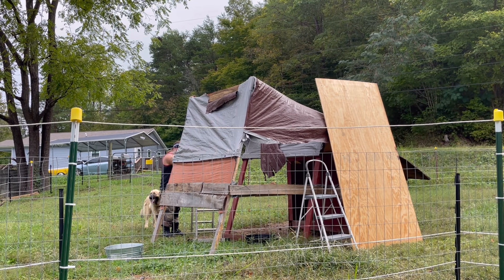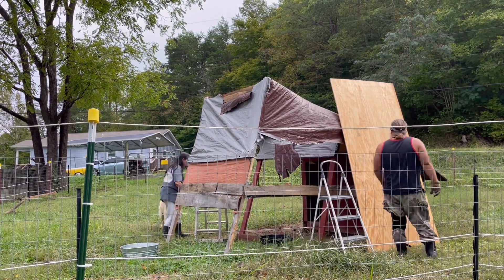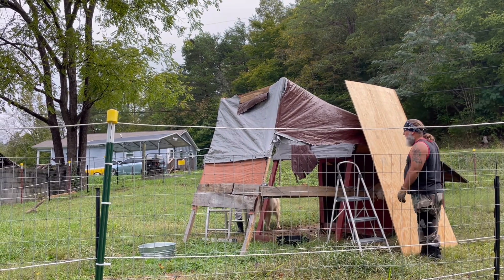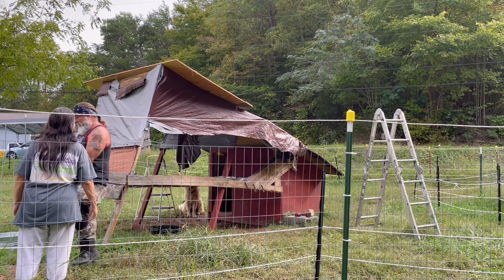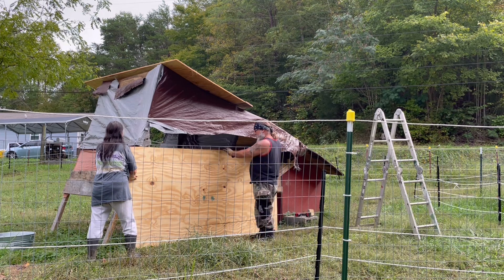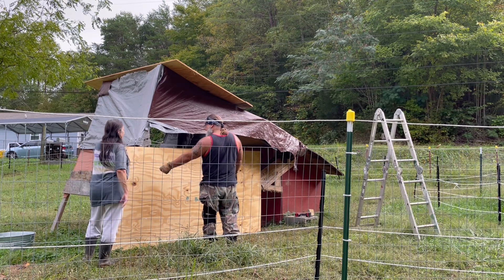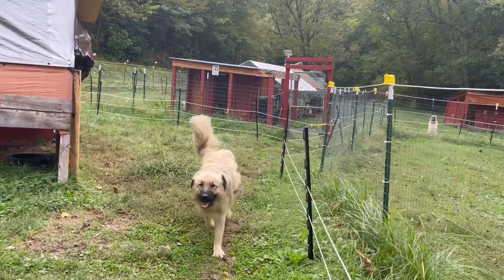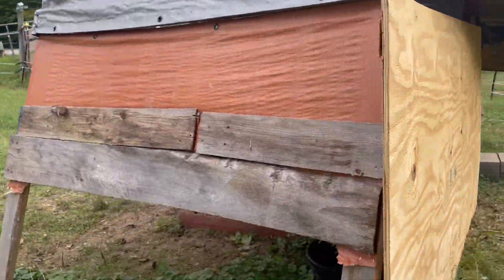Repairing Kodiak’s Dog Shelter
Please consider JOINING MY MEMBERSHIP ( 3 levels to choose from) & becoming part of TEAM MYSTICAL/ level 3 is  best with all perks…

Please consider becoming a Member  you can hit the JOIN button.. if you don’t see JOIN OR MEMBERSHIP using your phone please use the computer THANK YOU …

All SUPERS GOES BACK INTO THE CHANNEL…

If you would like to see more Content,  Please consider Donating, all Donations goes back into my Channel…
My link to receive money is
For more CREATIVE CONTENT,
I love  showing HOW TO videos on my channel please keep in mind items do cost….

This is how I do my email orders:
you can send me an email with what you want along with your address and I will send you the total amount including shipping  along with my PayPal link and at that point you can let me know if yes you agree to it and then as soon as payment comes through, I will get it made fresh and get it shipped out…

Ye Ole Treasure Hunter channel:

My MAIN YouTube Channel:
MysticalLoveAndLight
YouTube.com/@MysticalLoveAndLight

NOW ON X :
Pop in & say HI:
MysticalLoveAndLight

Blessings